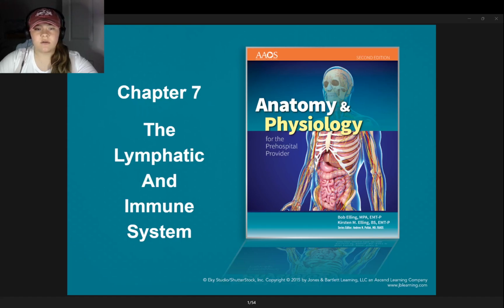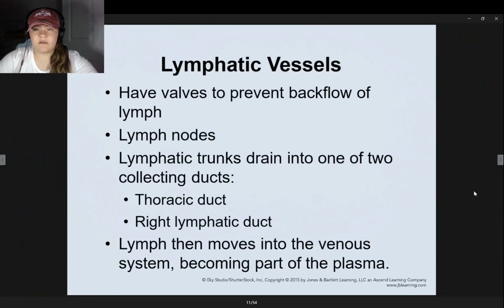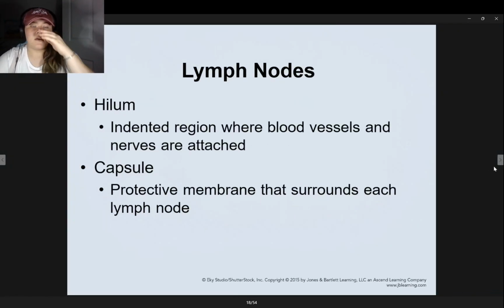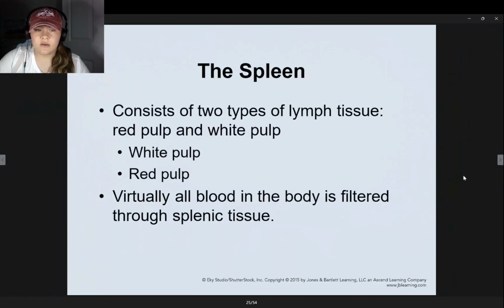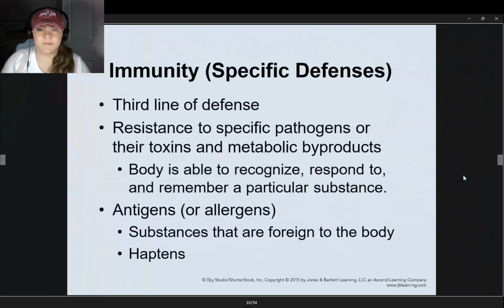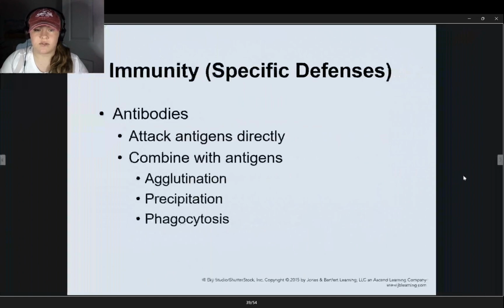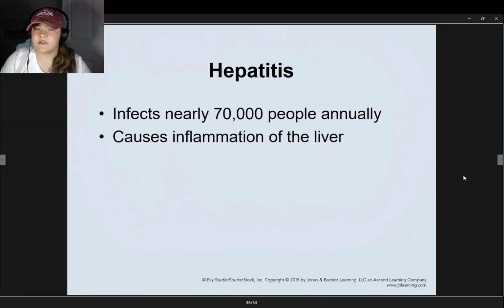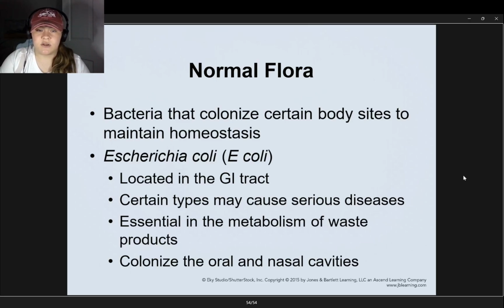Chapter 7: The Lymphatic and Immune System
Timestamps:
00:00 - Overview
01:12 - Intro to Chap 7
01:49 - Lymphatic Vessels
02:43 - Tissue Fluid & Lymph Formation
03:35 - Movement of Lymph & Lymph Nodes
04:54 - Tonsils
05:12 - Lymph Nodes Cont.
05:22 - Lymph Organs
06:18 - Immune System
06:50 - Innate Immunity
08:01 - Immunity (Specific Diseases)
11:24 - Infectious Disease